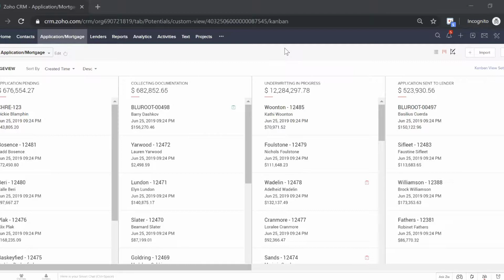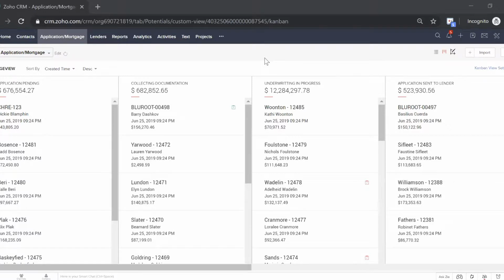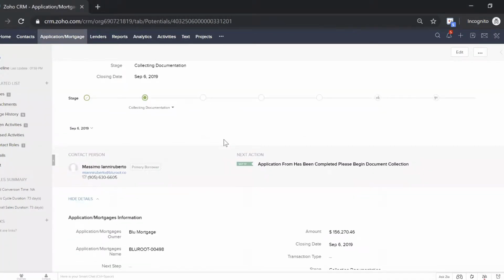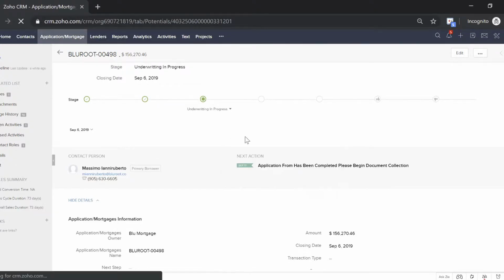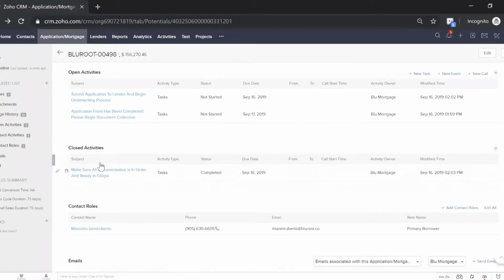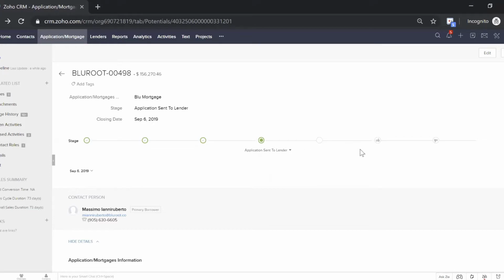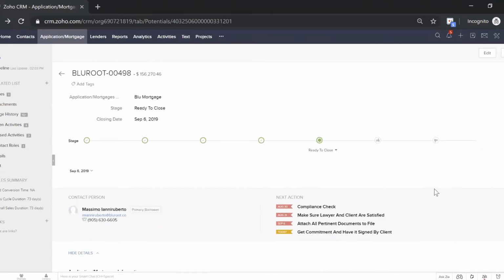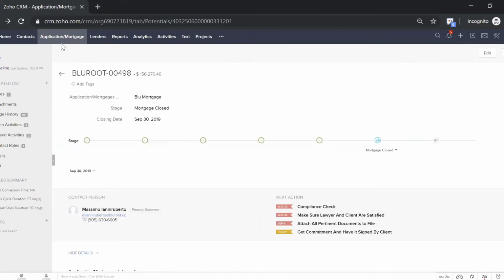BluMortgage: How to automate your mortgage deal flow process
Still have some questions? Register for our FREE office hours to get 1-on-1 time with a BluMortgage Expert

In this video, the BluRoot team walks through how BluMortgage provides simple automation in the form of internal tasks and external communications to streamline your mortgage deal flow.
This video also touches on the fact that you can customize BluMortgage to meet your business' specific process.